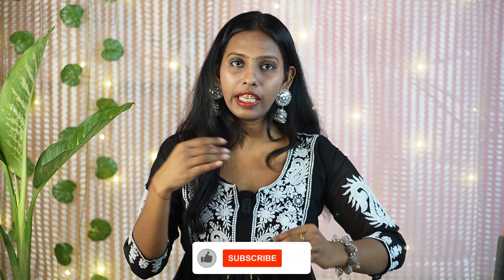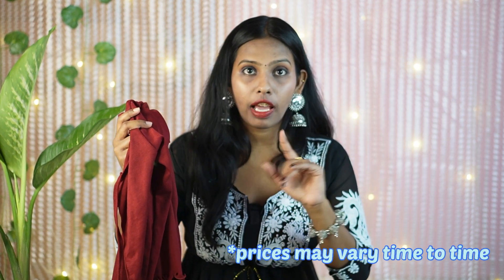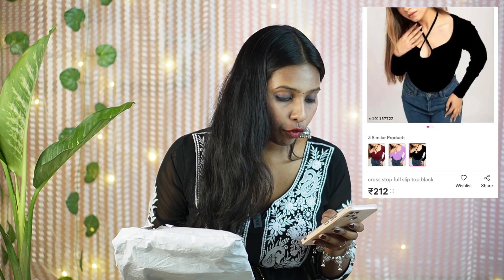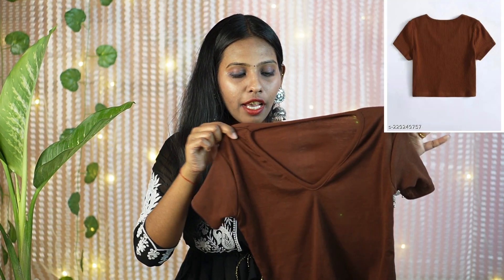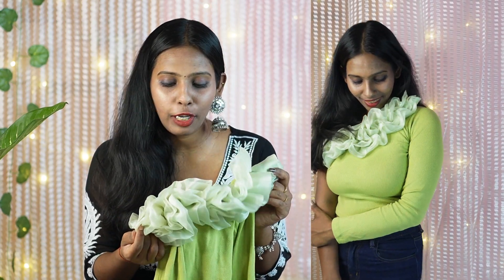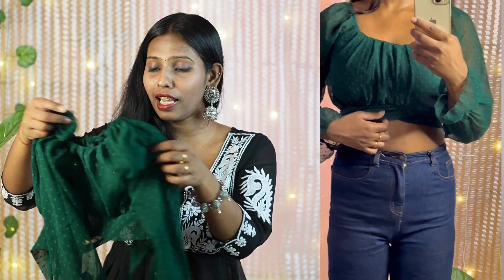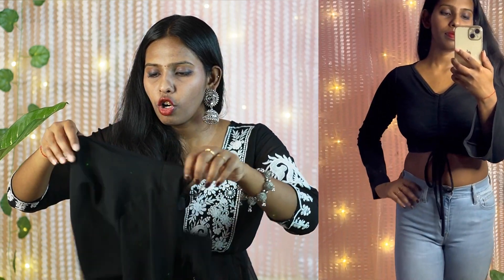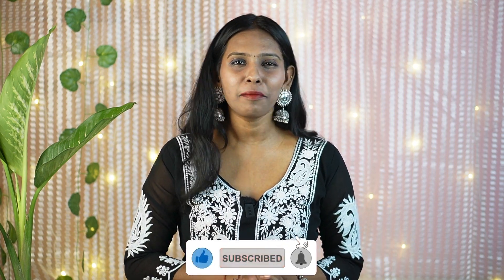Huge MEESHO Summer Tops Haul Under Rs. 300/- | Try On Haul | Starting Rs. 91/-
Product links -